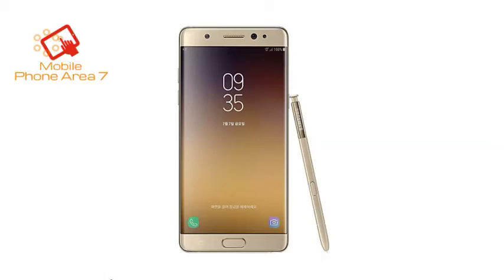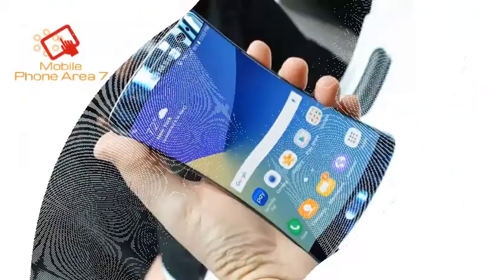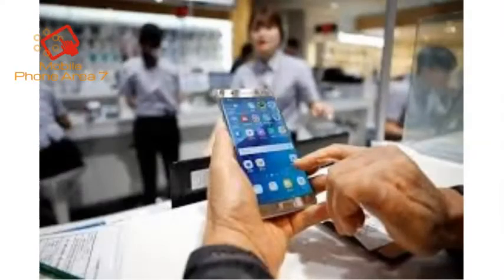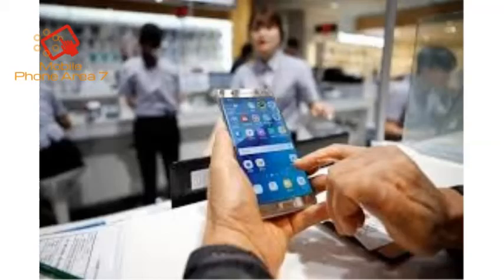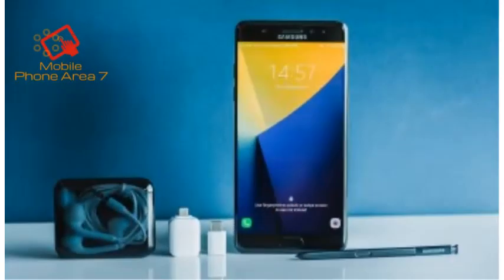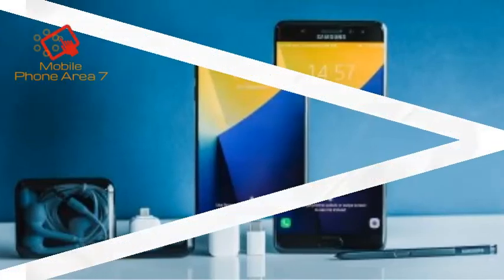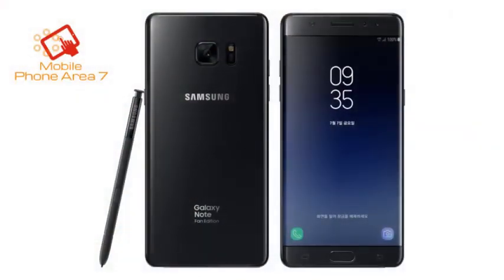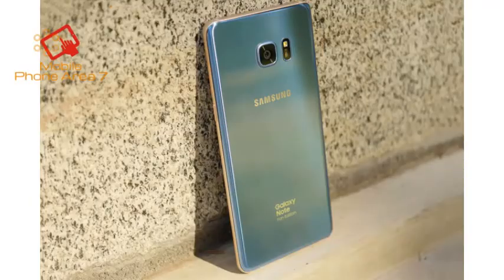THE BEST, Samsung Galaxy Note Fan Edition Design and Display very good samsung galaxy note 7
Design features are otherwise unchanged from last year, due to the remanufactured nature of the Note FE. That is not a bad thing, the materials are all top notch, Gorilla Glass 5 protects the display and backplate samsung galaxy samsung note 7 test